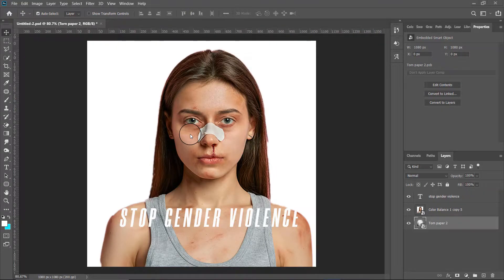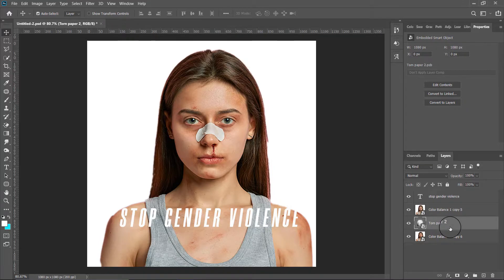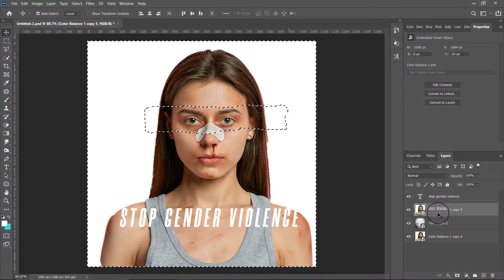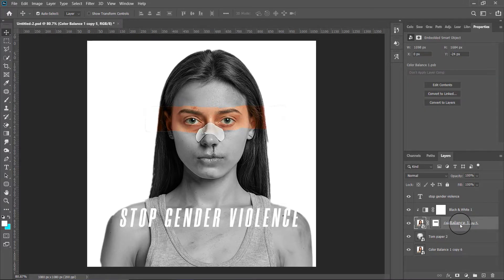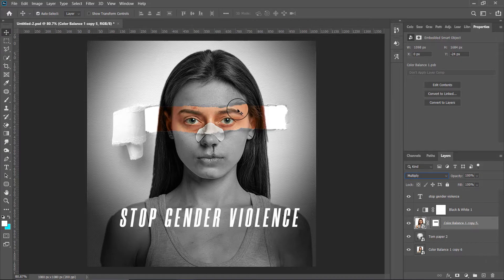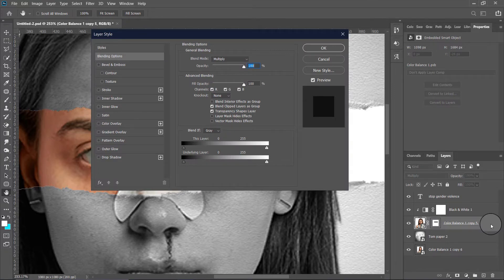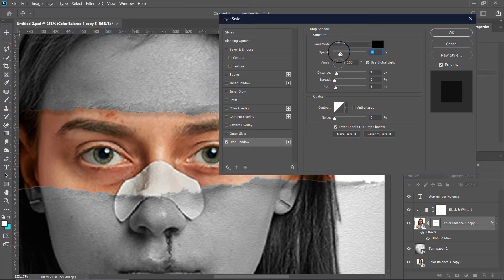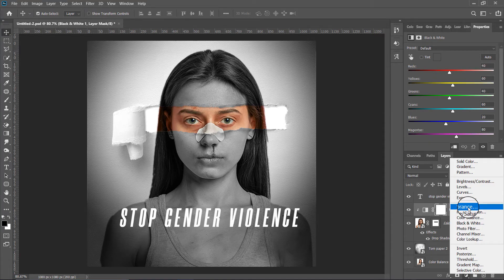Torn Paper Effect | Photoshop Tutorial | Designsubway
other social media and my podcast!